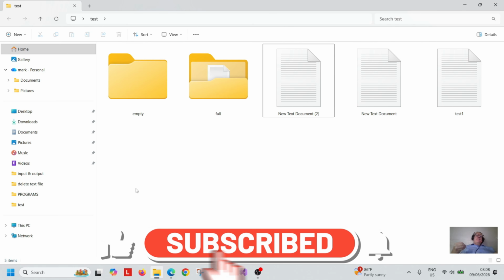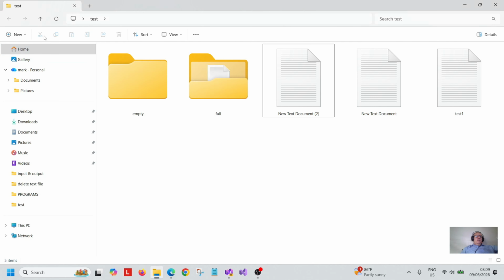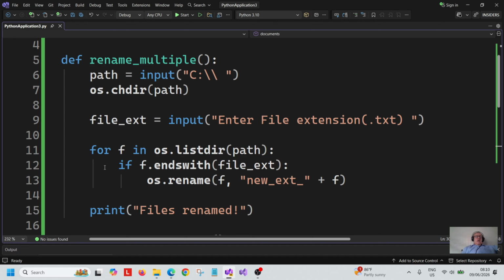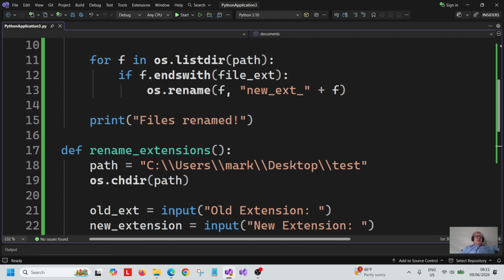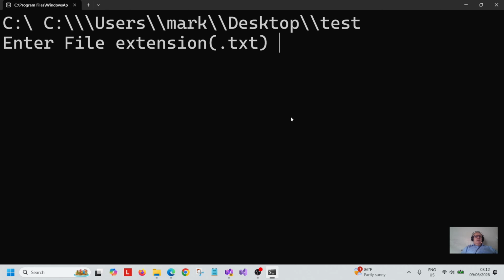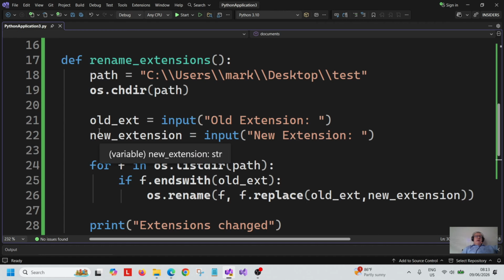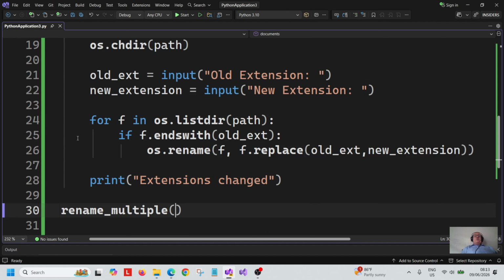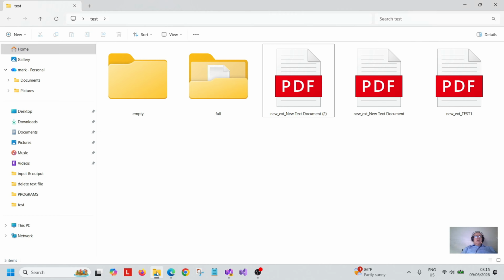Python Batch File Renamer Tutorial | Rename Files & Extensions in Seconds (Beginner Project) 2026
Learn how to rename multiple files at once using Python in this beginner-friendly automation project. In this tutorial, you'll build a simple batch file renamer that can quickly change filenames, organize folders, and rename file extensions automatically.

Whether you're managing photos, documents, videos, or large datasets, this Python script can save hours of manual work. Perfect for beginners learning file handling, automation, loops, functions, and working with the os module.

What You'll Learn:

✔ Rename multiple files automatically
✔ Change file extensions in bulk
✔ Use Python's os module
✔ Work with folders and directories
✔ Build a practical automation project
✔ Improve file organization skills

Topics Covered:
Python batch file renaming
Rename file extensions
Rename files in a folder
File management with Python
Bulk file renamer tutorial